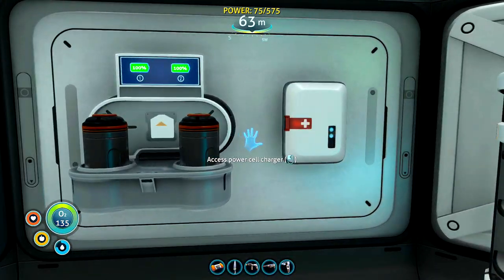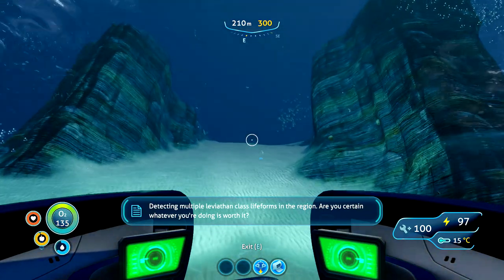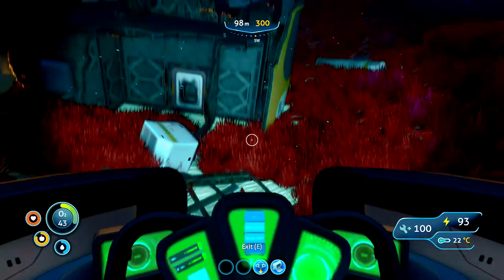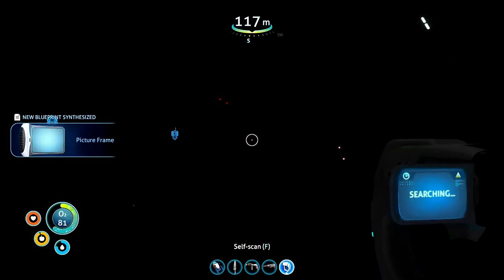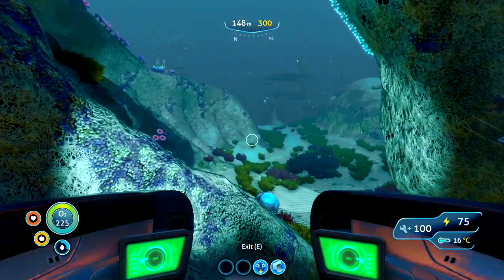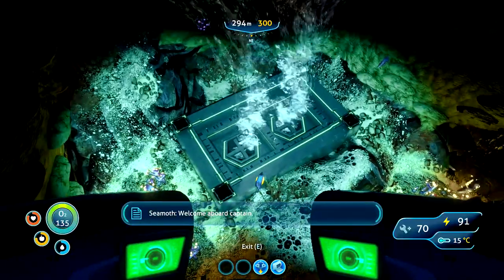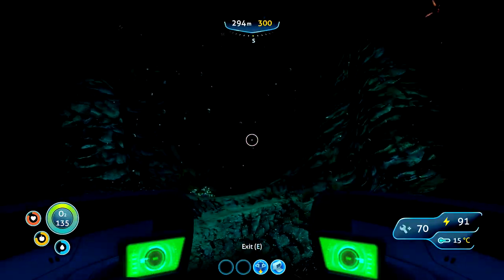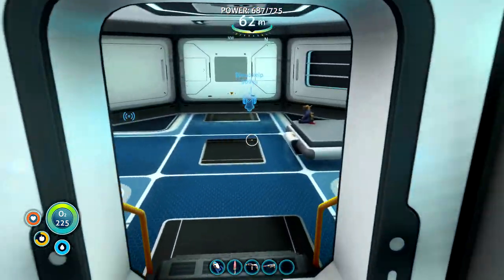Exploring More Wreckage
Subnautica is an underwater adventure game set on an alien ocean planet. In part 7 of my complete game series, we hunt through more wreckage to find the vehicle modification station. As with all my complete playthroughs, I will do my best to show the game in its best light and cut out the grind.

All the music I have used to make this episode are from epidemic sounds.